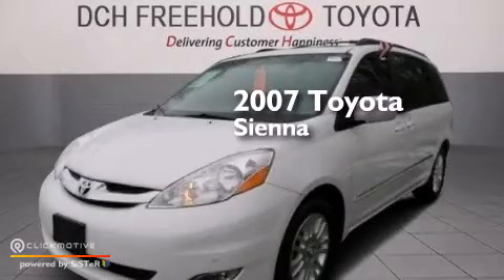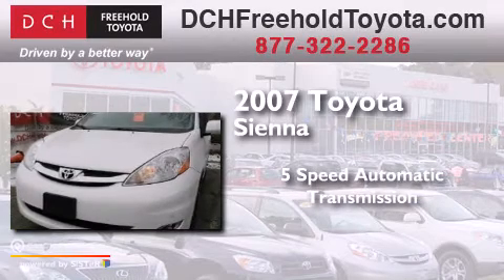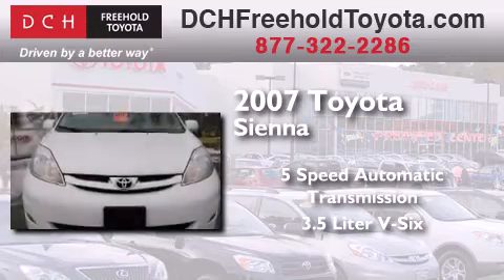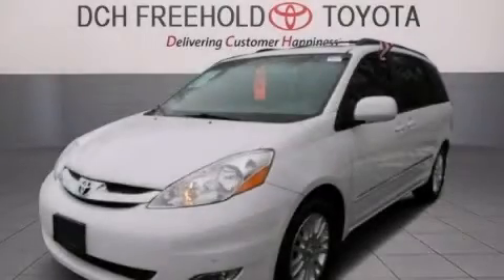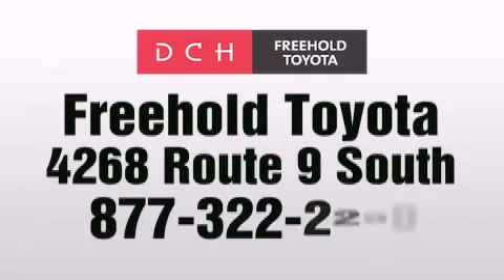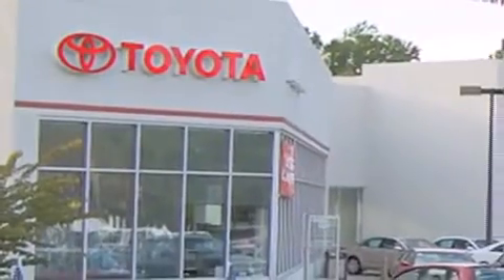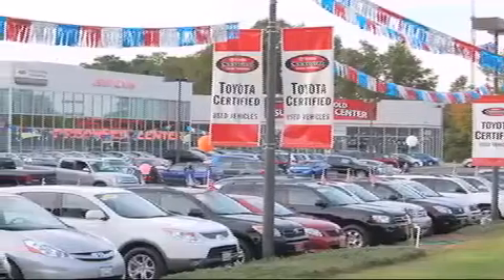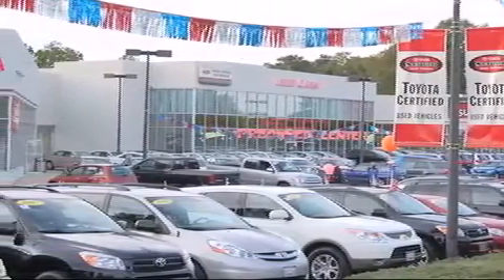2007 Toyota Sienna Freehold NJ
We've been honored to serve the Freehold NJ area , we promise that your experience at our dealership will exceed your expectations ! Year : 2007 Make : Toyota Model : Sienna Engine : Gas V6 3.5L/ Trans . : Automatic Exterior : Natural White Miles : 77,993 Stock : FT40540A DCH Freehold Toyota 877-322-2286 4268 Route 9 South Freehold , NJ 07728